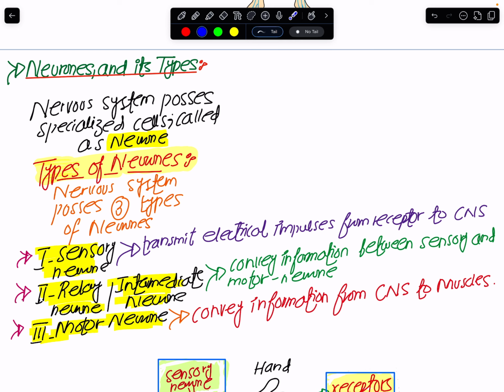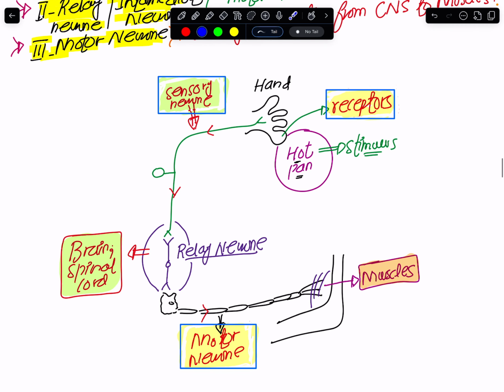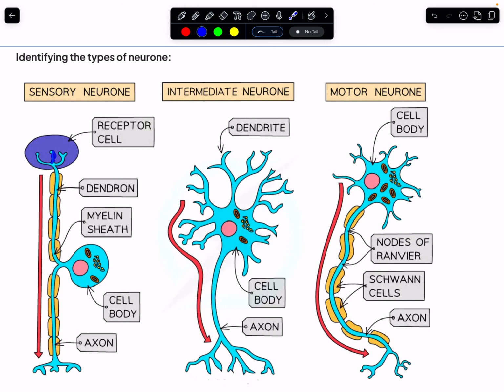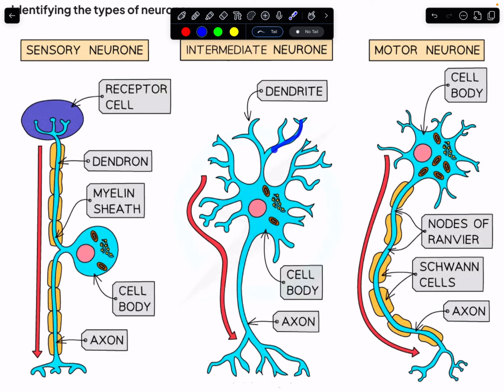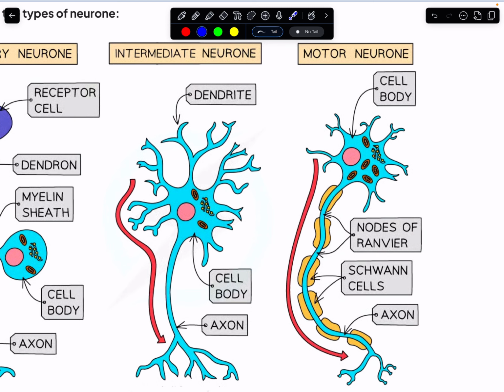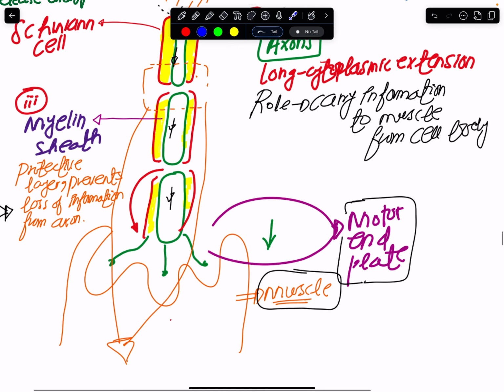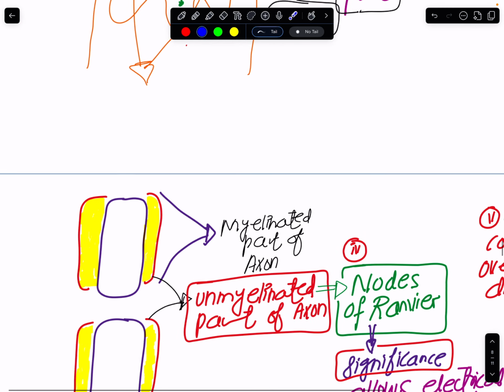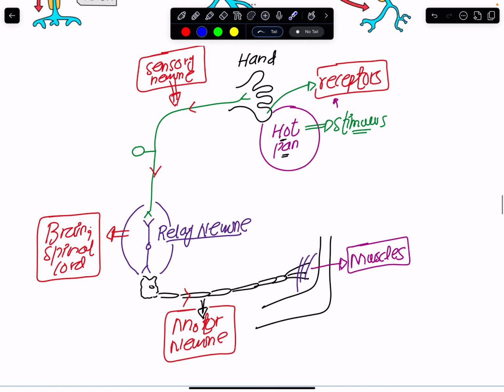IGCSE Biology|Chapter 14.1 Nervous Coordination and response(Neurone types+function)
**Unlock the Nervous System: Neurone Structure & Function Explained (IGCSE Biology)**

Struggling to understand neurones for your IGCSE Biology exam? This video breaks down the essential structure and function of neurones (nerve cells) in a clear, step-by-step way!

**Learn:**
*   🔬 The key parts of a neurone: dendrites, cell body, axon, myelin sheath, axon terminals.
*   ⚡️ How electrical impulses (nerve impulses) travel along the neurone.
*   🤝 What happens at the synapse (synaptic cleft) and the role of neurotransmitters.
*   🧠 The differences between sensory, relay (intermediate), and motor neurones.
*   🎯 Why the myelin sheath is crucial for rapid signal transmission.

Master this fundamental topic for the IGCSE syllabus! Perfect for revision and exam preparation.